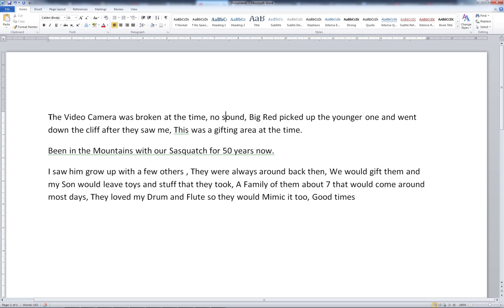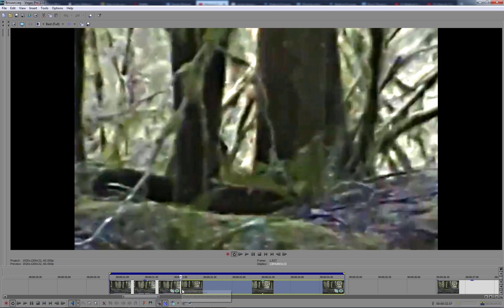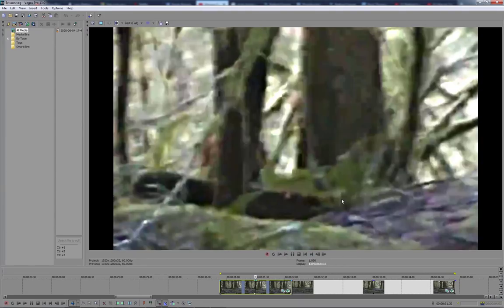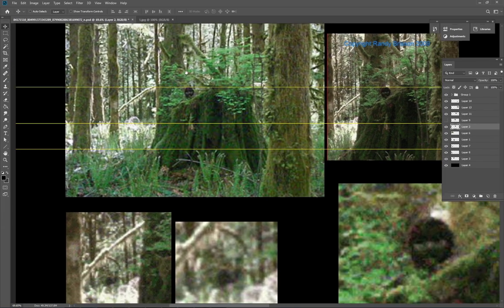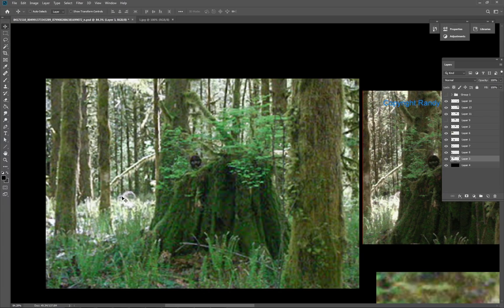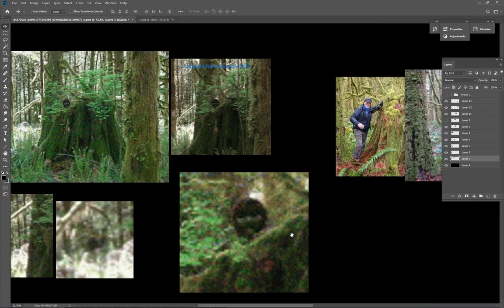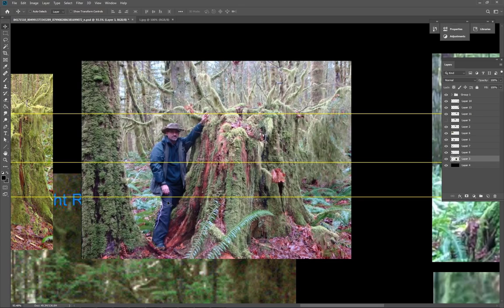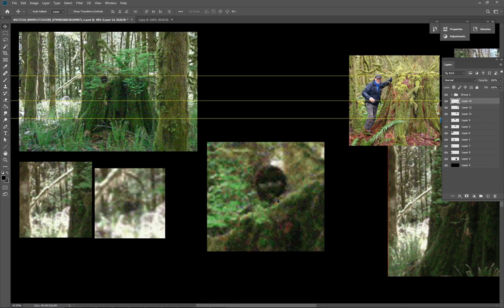Randy Brisson Bigfoot footage stabilised.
All proceeds go towards new computer equipment/software to help towards analysing videos.